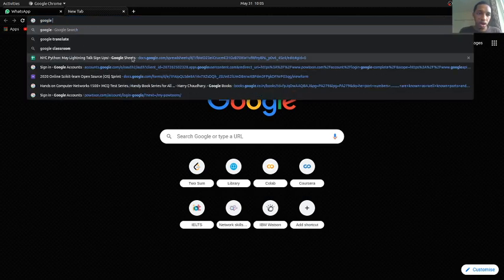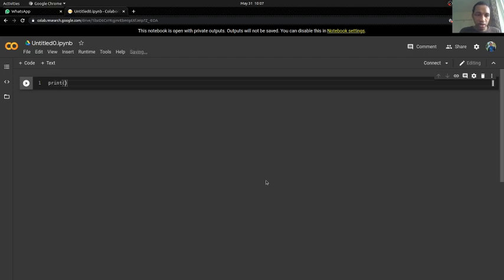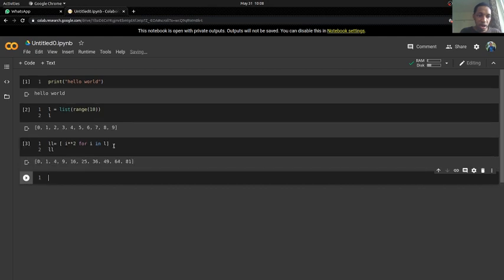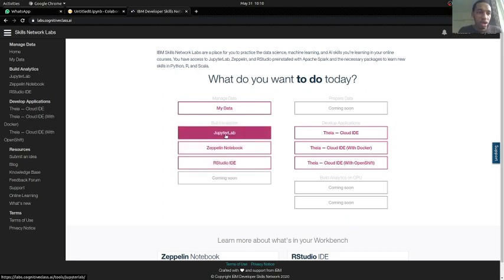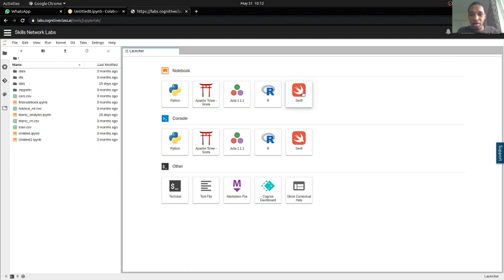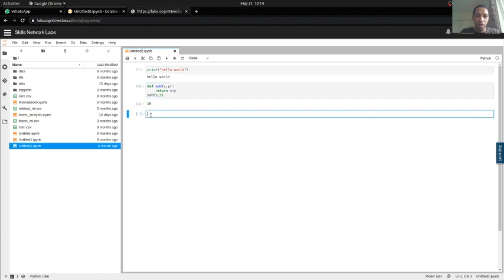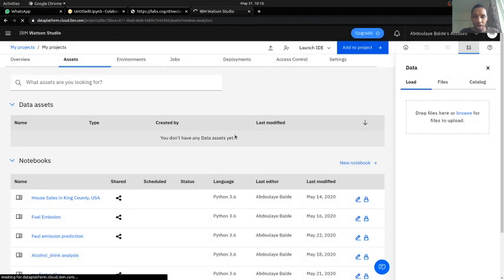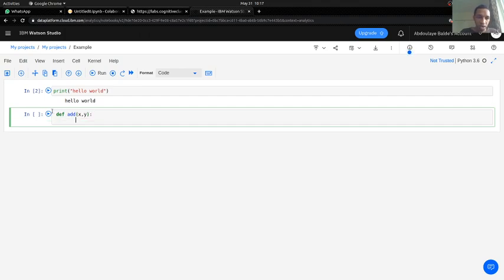Open Source tools for Data science (Python)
Use the tools directly on Skills Network Labs, a cloud lab environment that brings powerful open data science tools together so you can analyze, visualize, explore, clean data, run models and create apps.